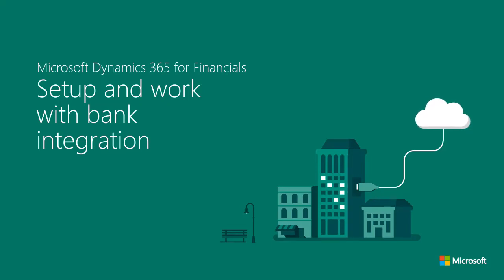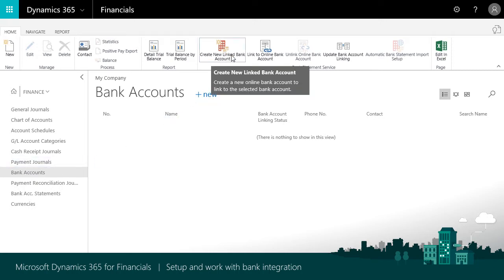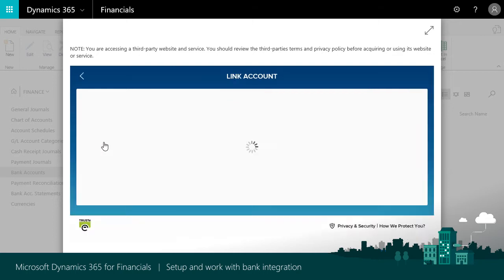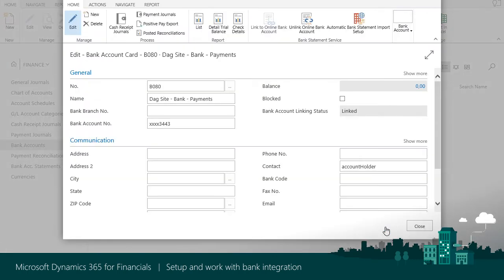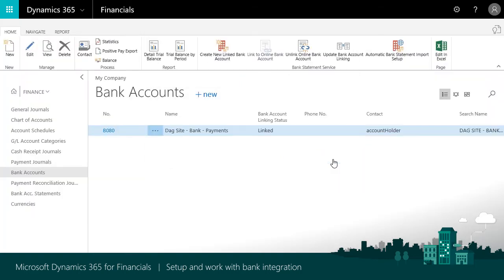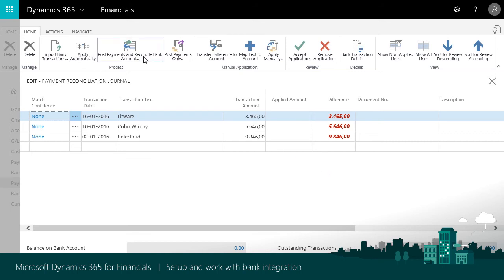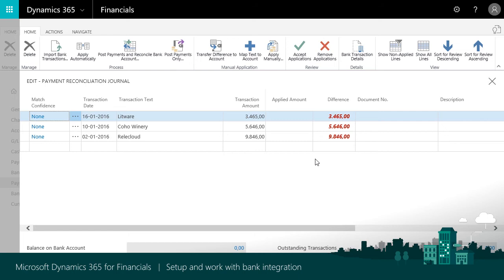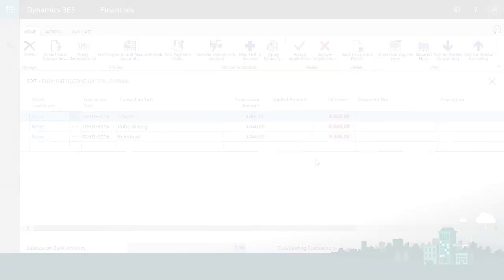Set up bank integration in Dynamics 365 for Finance & Operations, Business edition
Watch and learn how to set up bank integration in Microsoft Dynamics 365 for Finance and Operations, Business edition.